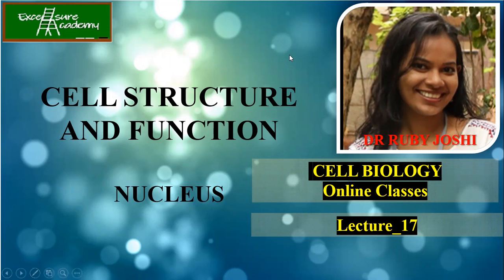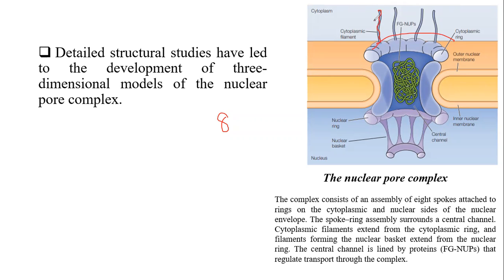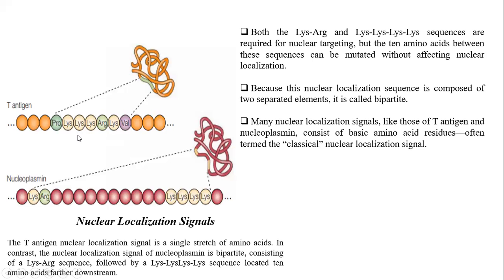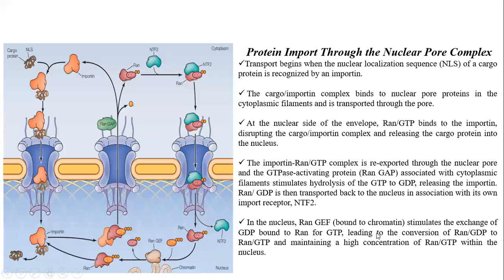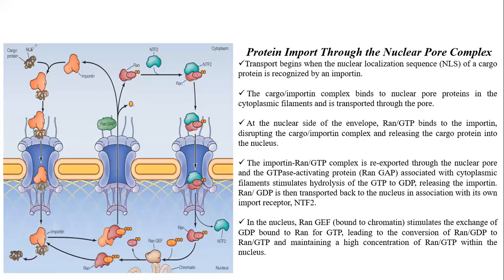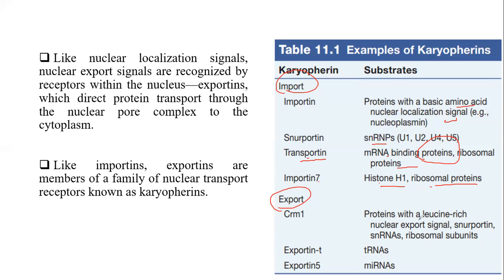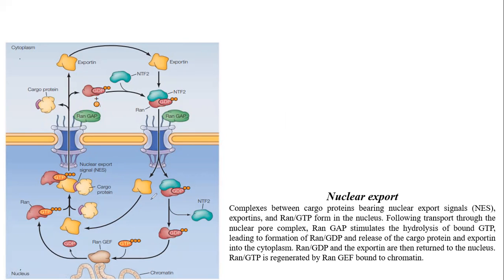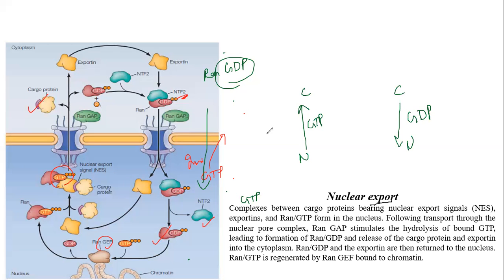Nucleus Lecture_17 Cell Biology nucleus NPCs structure and function